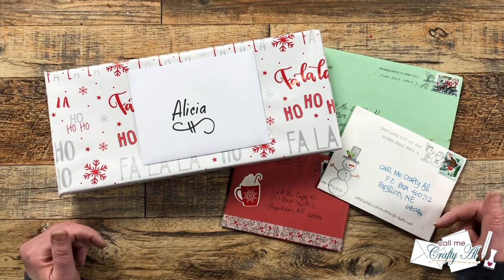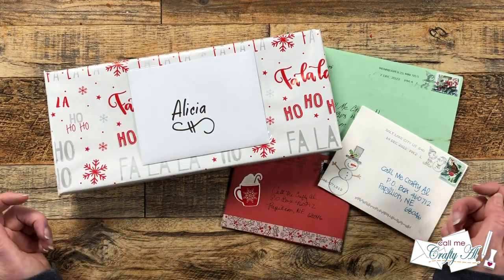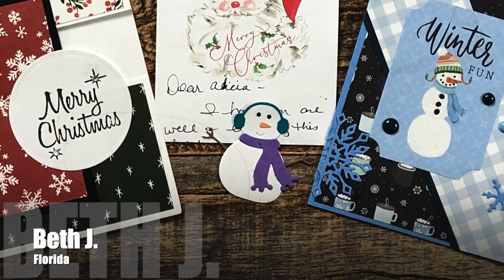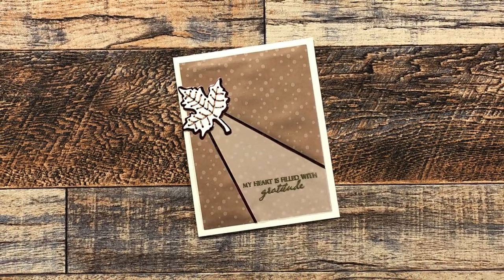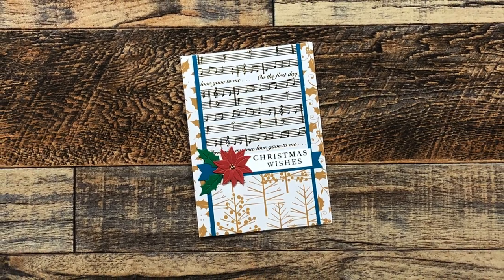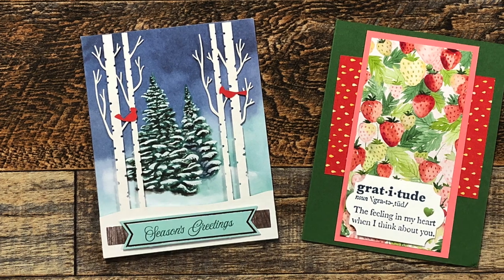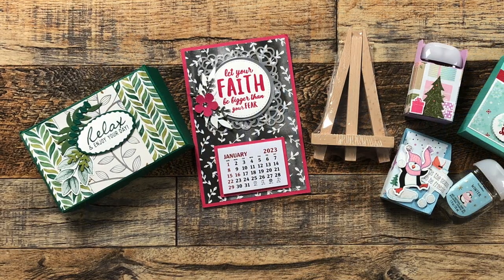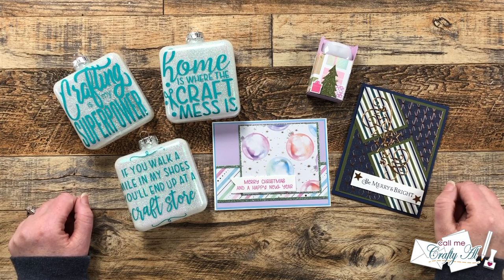Show Us Your SheetLoad | December 2022 Viewer Cards & Happy Mail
Hello crafty friends! I was blessed with so many lovely cards,  kind notes and even some gifts!

HaPpY cRaFtInG!
Alicia
   Call Me {Crafty} Al